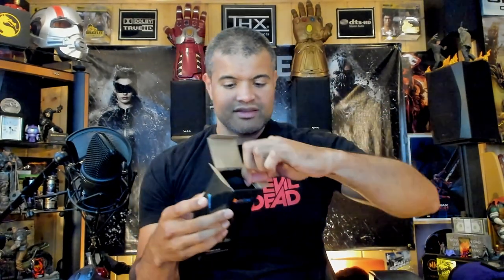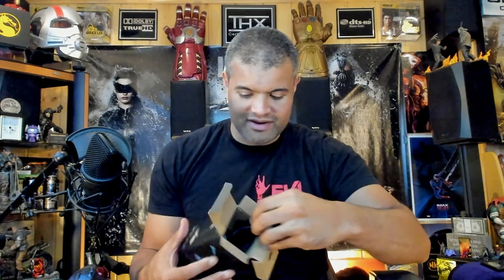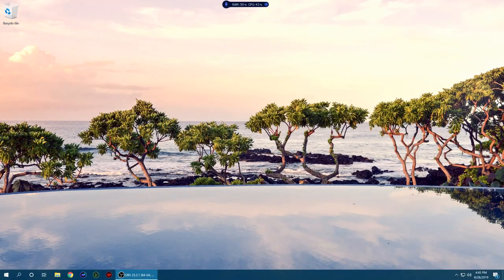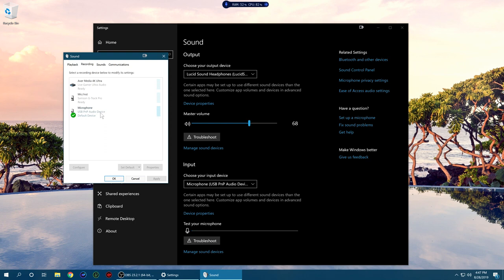FIFINE Mini Gooseneck USB Microphone K050S : Unboxing & Sound Test!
Hey guys!  This Is a good $18 usb mic for you to try out.  It's not bad for the price!  Great for beginners!

Here's the link to try It out!  Fifine K050S USB Mic.